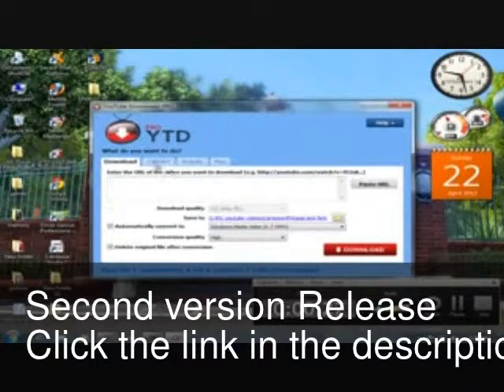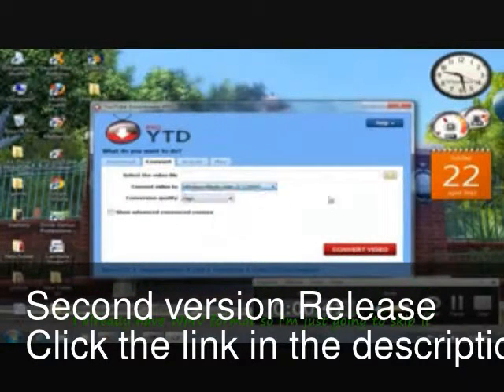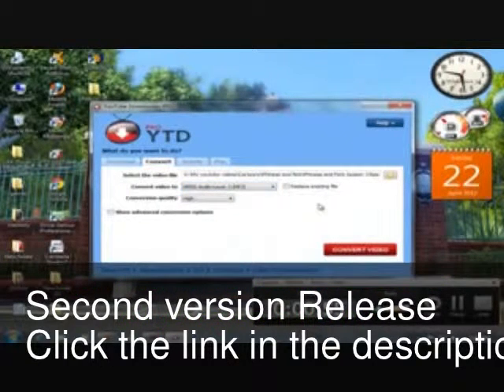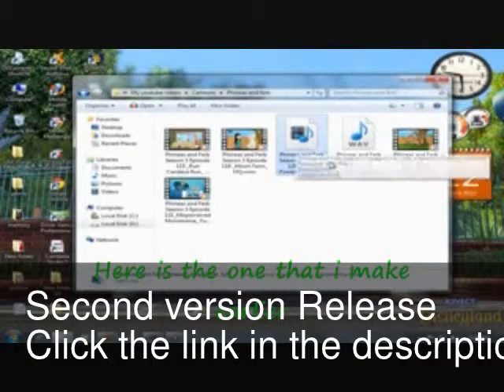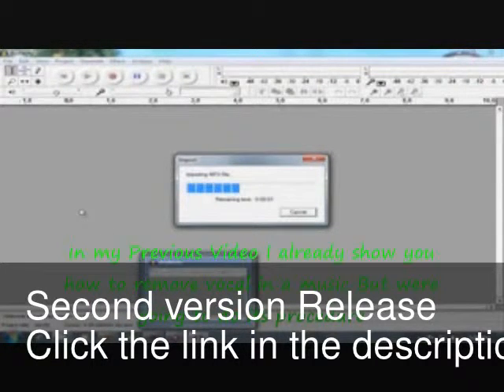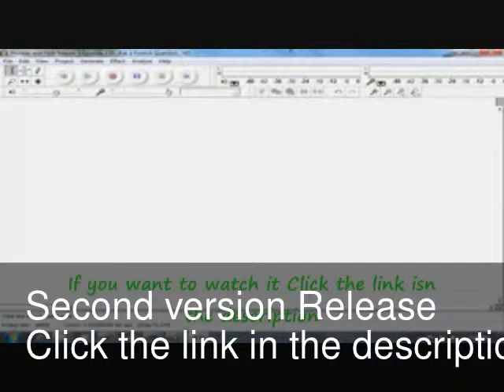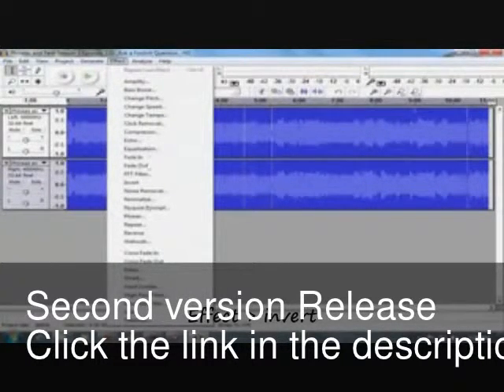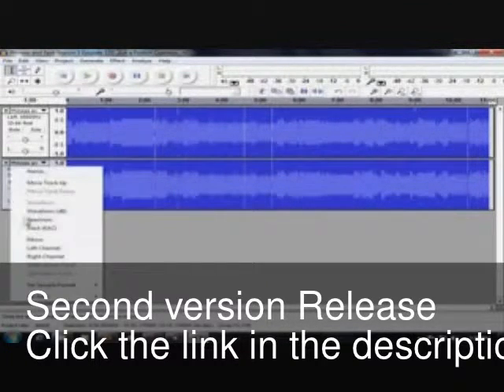How to Dubbed a video (free) (S1E5)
Remember:
We have NO RESPONSIBILITIES OR OBLIGATION if something bad happend
Please watch the FULL HD (unvailable)